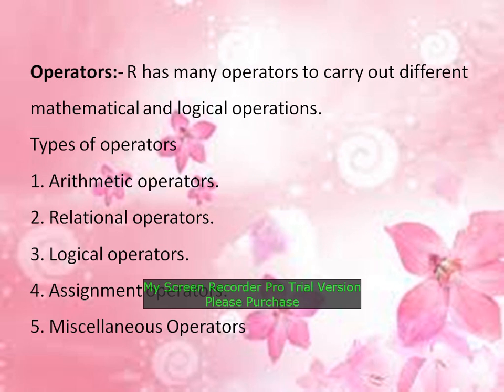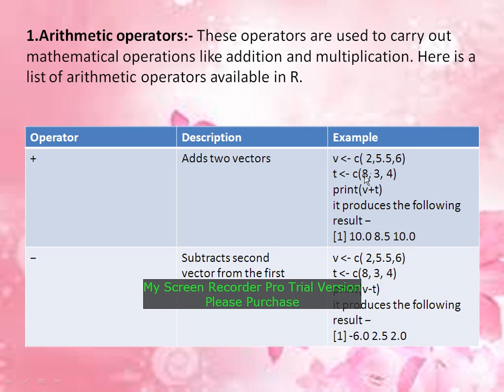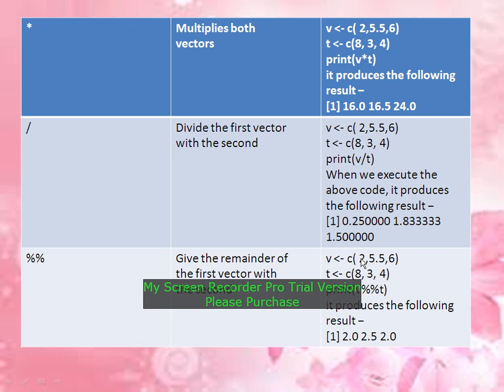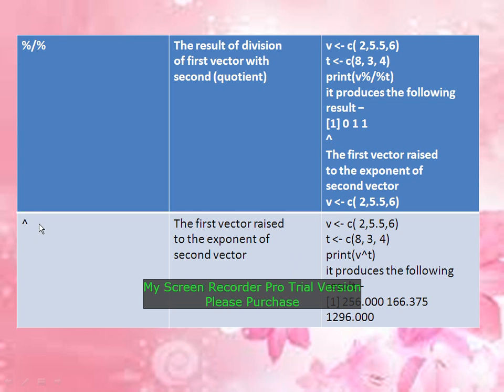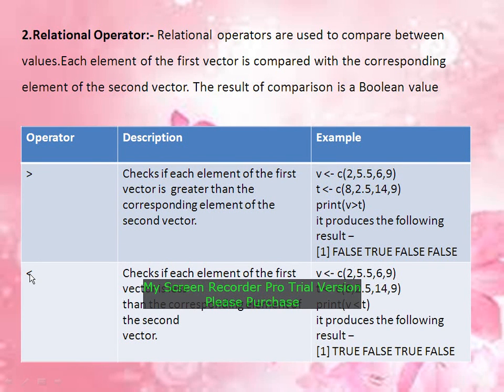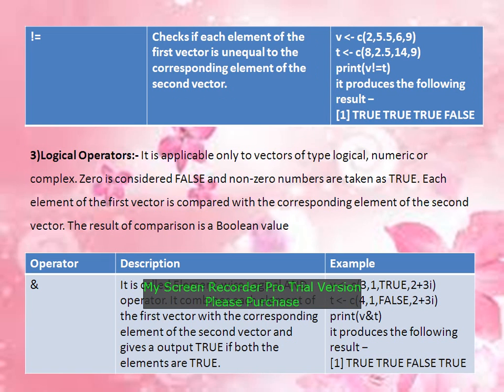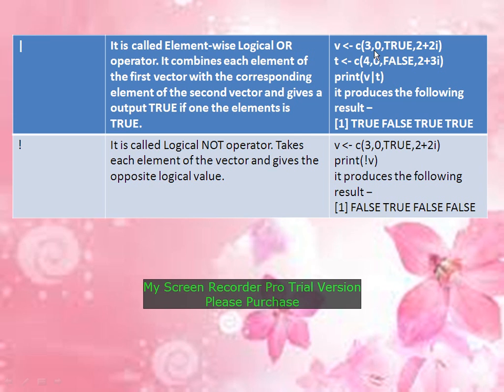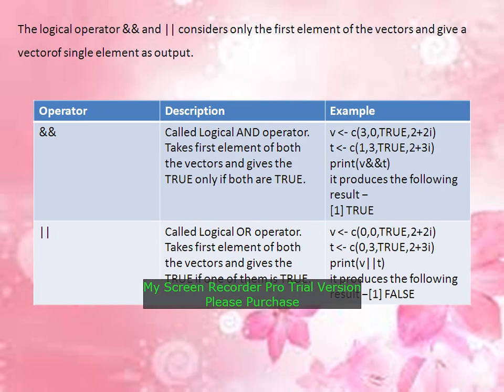R Operators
By

Dr M.Rani Reddy